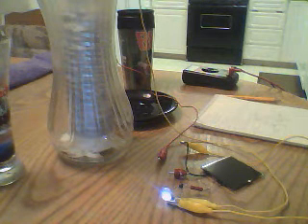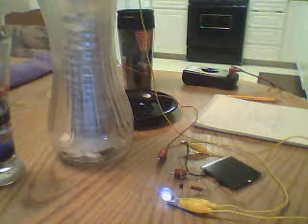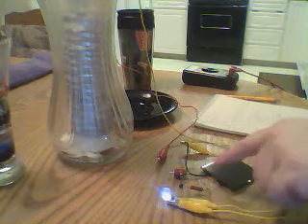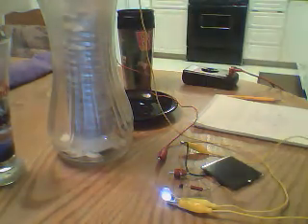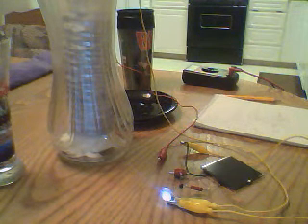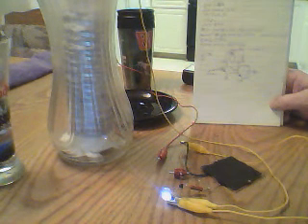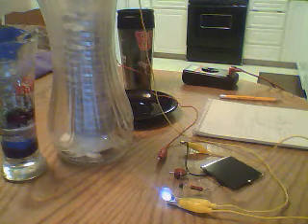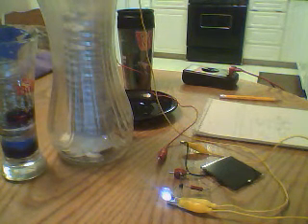Bedini earthlight solar with zinc cell.wmv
Bedini earth light with 2nd transistor and solar cell. This 1 runs on a zinc/carbon cell.